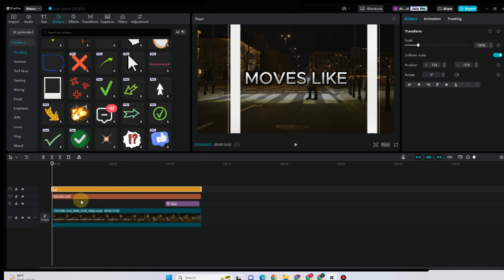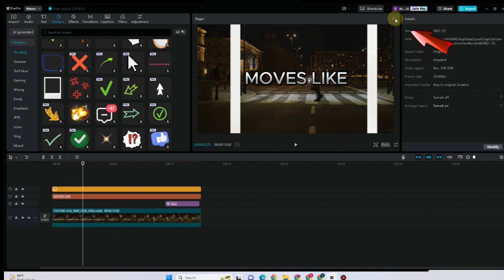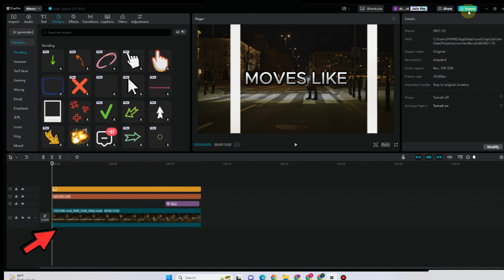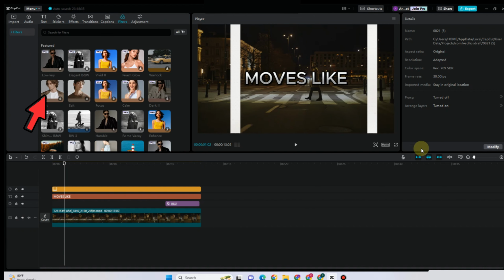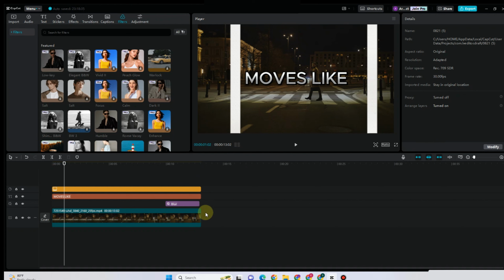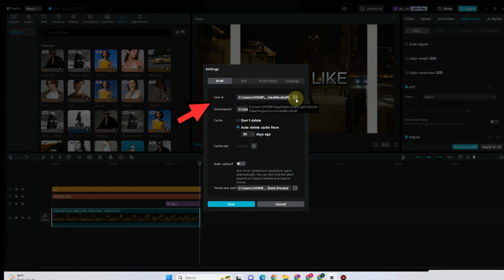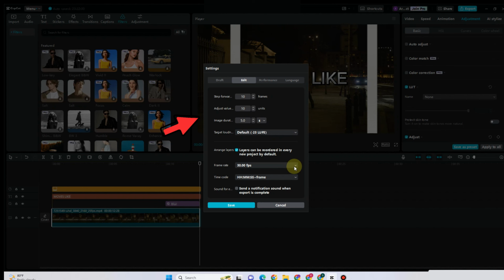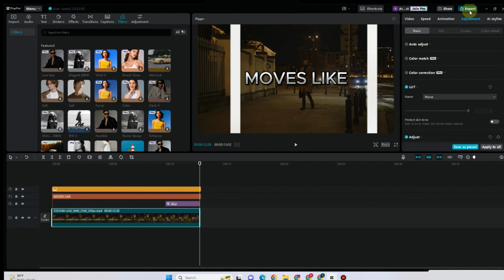CapCut Settings You Should Turn Off Now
In this video, we reveal the essential CapCut settings you should turn off right now to improve your editing experience! These tips will help you optimize performance, protect your privacy, and streamline your workflow in CapCut.